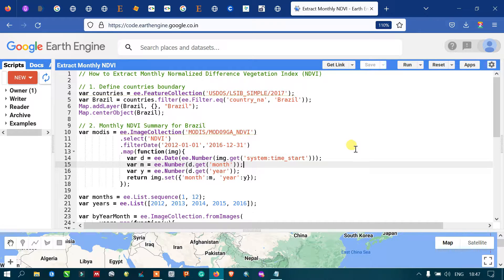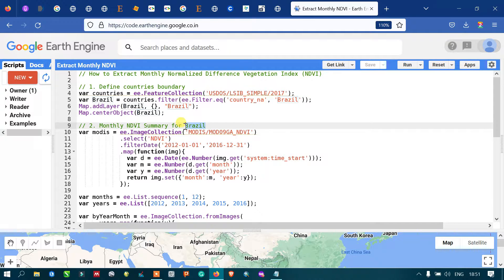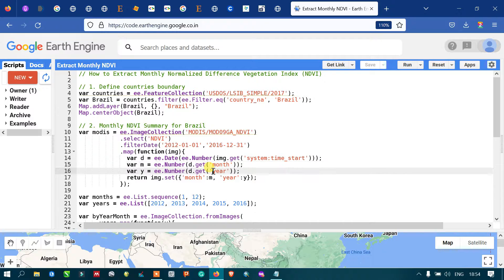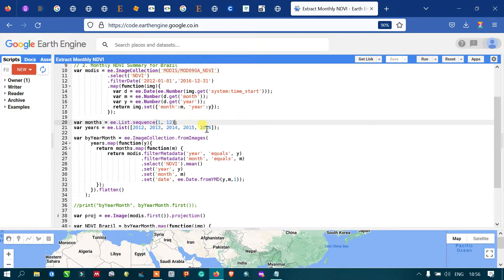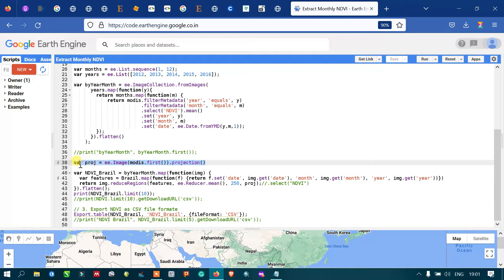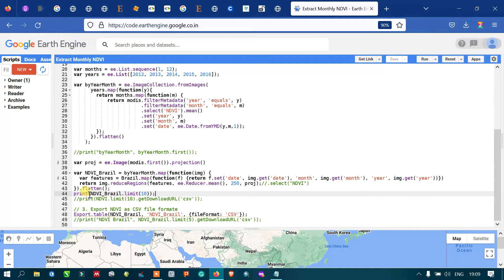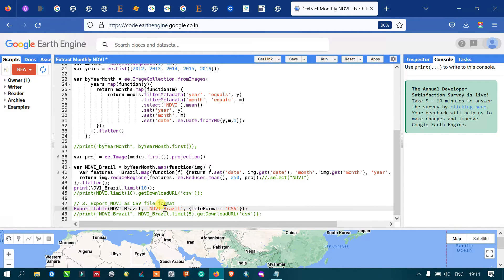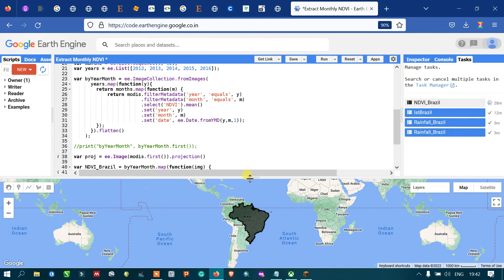Google Earth Engine 30: Extract Monthly NDVI Values in CSV | Beginners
In this video tutorial, you will learn how to extract monthly NDVI values in CSV using Google Earth Engine.